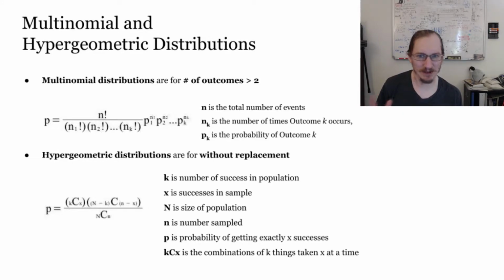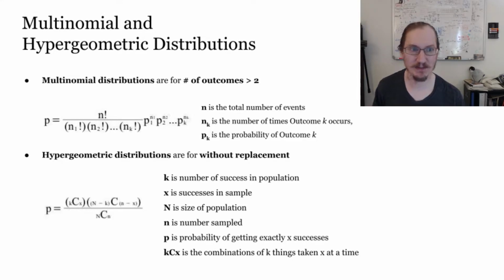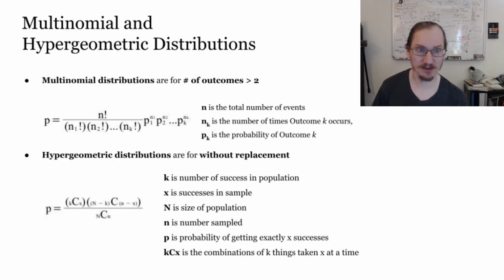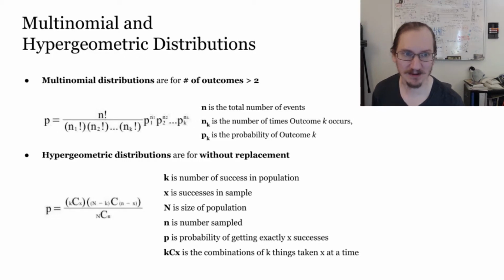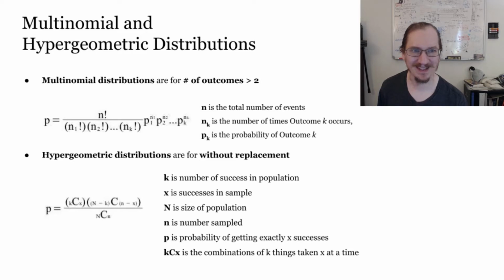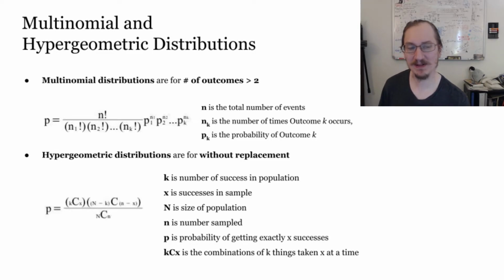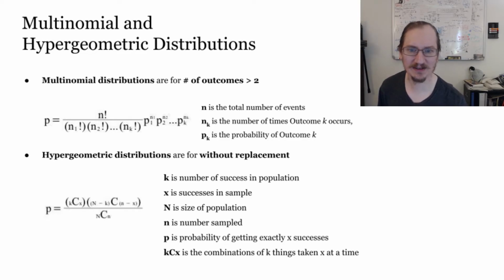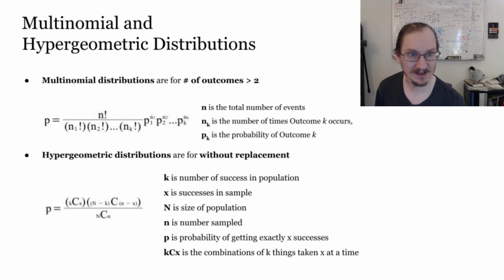Socsci10 Spring 2021 Discussion 10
Multinomial and Hypergeometric Distributions